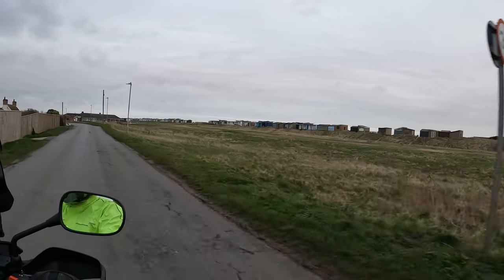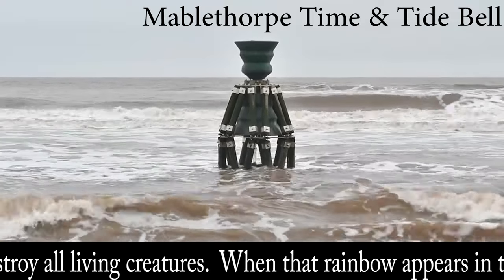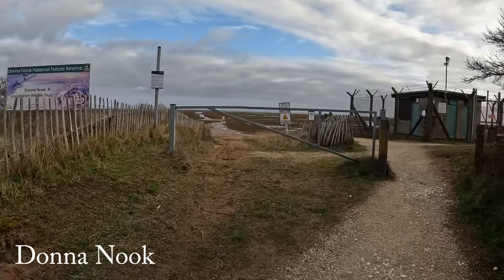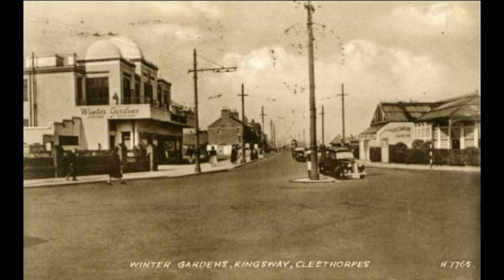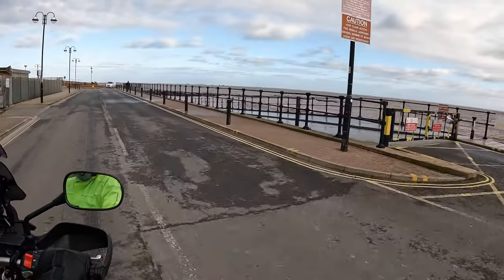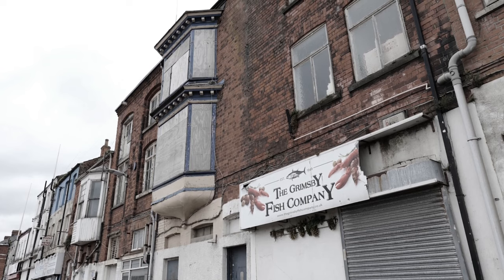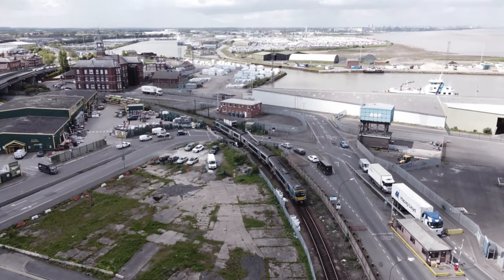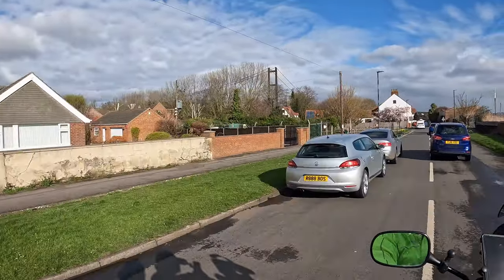Ep30 | Cool Cleethorpes & Grim Grimsby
First stop today, is Mablethorpe.  Mablethorpe is the latest of 7 seaside towns to get a ‘time and tide bell’.  Despite it’s appearance, it’s a modern concept.  The first was installed at Appledore, Devon in 2009.  The one at Maplethorpe was installed in 2019.  More are planned.

There are several areas along this east coast where seals come to have their pups and the Mablethorpe Seal Sanctuary and Wildlife Centre works to rehabilitate sick and injured seals. It is located close to the seal breeding colony at Donna Nook and many of the animals it rescues are young seals born there.  As well as the seals there are other animals, including gibbons, meerkats and birds of prey.

Next is Cleethorpes.    It appears to be an unremarkable place but after a little bit of scratching below the surface, like many northern towns, there’s always something interesting about the place.  In Cleethorpes case, it’s the Winter Gardens.  By all accounts, this was the place to be throughout the 70’s and 80’s headlining acts such as Suzi Quatro, Roxy Music, Bryan Ferry, Queen, AC DC, Genesis, Black Sabbath, Hawkwind, The Stranglers, Thin Lizzy, Doctor Feelgood, The Clash, Dexys Midnight Runners, The Damned, Elton John and The Sex Pistols.

Northern soul events also took place at the Winter Gardens and established it as one of the major venues for Northern Soul in the UK and up there with Wigan Casino and The Twisted Wheel.

The Winter Gardens also became famous during the early 1990s through to 2001 with the rise of the house music scene, drawing crowds from across the United Kingdom, holding monthly events such as After Eight & Democracy.

In 2021, Cleethorpes was named as the second best seaside destination in the UK that is reachable by train, just behind Margate.  Quite an accolade when you think of all the contenders.

The resort expanded following the linking of the town by railway with industrial towns in Yorkshire. Cleethorpes Pier, that appears to have been much like The Winter Gardens opened in 1873.

For many years Cleethorpes successfully resisted attempts by Grimsby to absorb it, but when Humberside County Council was abolished in 1996, Cleethorpes and Grimsby Borough Councils joined to form the unitary authority of North East Lincolnshire. In 2009 it became part of 'Greater Grimsby'.

On 22 September 1956 at 3pm a UFO was spotted for more than an hour off the Cleethorpes coast.  It was a large spherical object with a glass appearance.

Cleethorpes seamlessly merges into Grimsby.  We were hoping to take a closer look at its famous port but were denied access.

The port once had the world's largest fishing fleet but since 1960 it has been decimated.  The Cod Wars denied UK access to Icelandic fishing grounds and the European Union used its Common Fisheries Policy to parcel out fishing quotas to other European countries.  The sudden demise of the industry brought an end to a way of life and community that had lasted for generations. The loss of the fishing industry brought severe economic and social problems for the town.  Huge numbers became redundant, highly skilled in jobs that no longer existed, and struggled to find work ashore.

Today, the town faces the challenges of a post-industrial economy on top of the decline in its fishing industry. The East Marsh ward of the town is the second most deprived in the country, according to government statistics.

Until now, urban decline hasn’t been this evident but it will not be the first time we experience this kind of deprivation on this north east coast.  In future episodes we will see possibly the poorest areas in the whole of England.

We really are starting to head north now, we’re about the same or even slightly north of places like Doncaster, Manchester and Sheffield.

We’re southerners but over the years we’ve gained a huge appreciation for England’s north.  Years ago, we devoted several family holidays to exploring ‘The North’.  We’re fascinated by it’s economic and social history and it’s stunning countryside.

In the next episode we’ll be crossing the Humber Bridge and making our way back to the sea.

Okay, so ‘We get too close to the Quayside’ was clickbait but did it get you to watch?